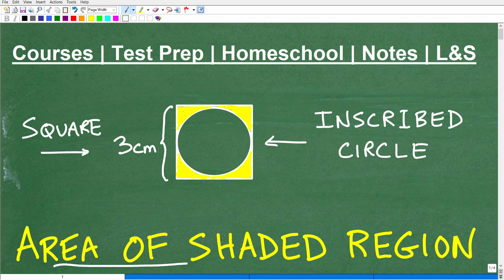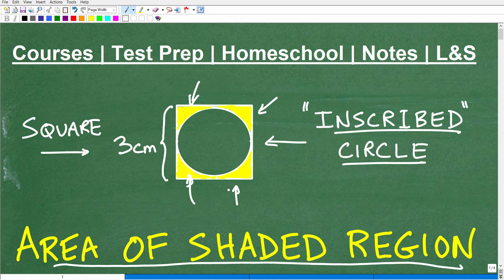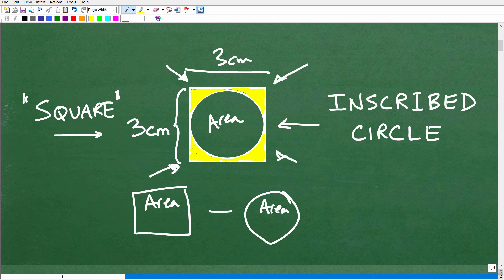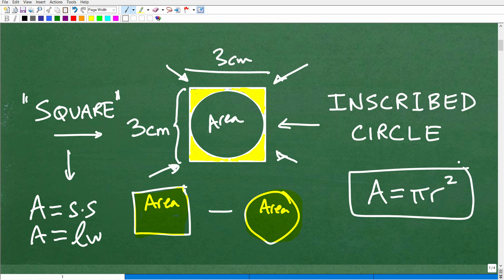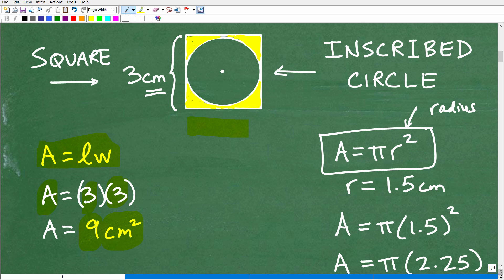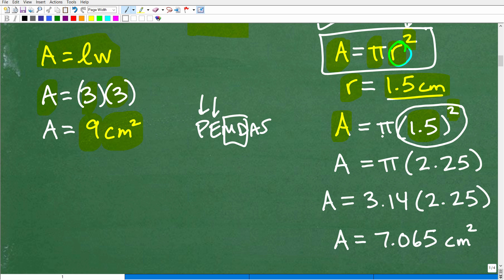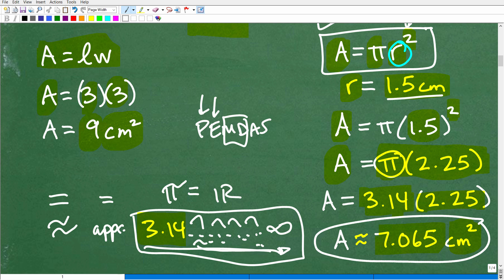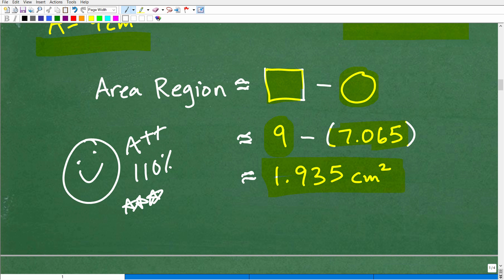Let’s Find the Area of Shaded Region (Square and Inscribed Circle)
How to  find the area of a region - square and circle.